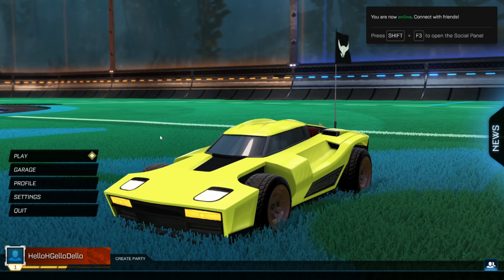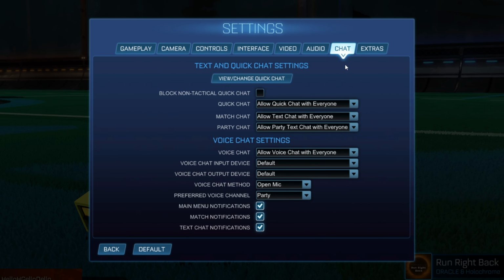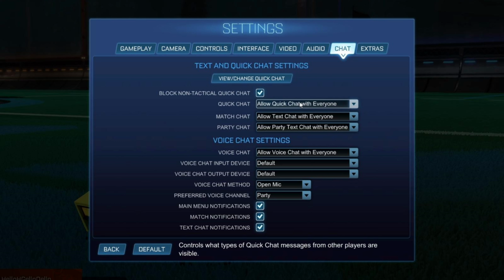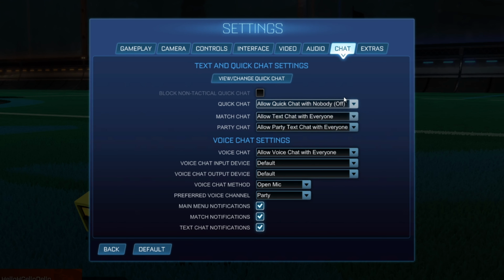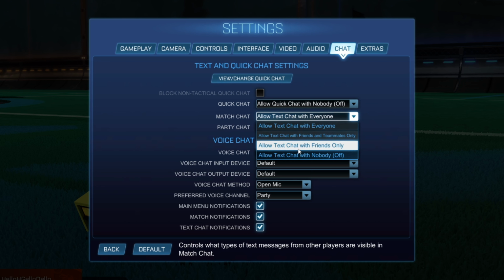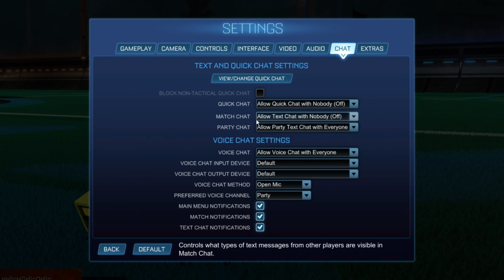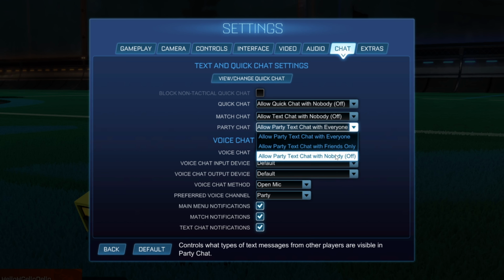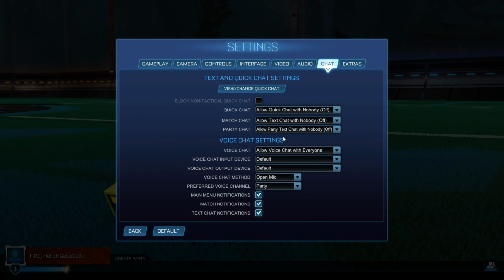How to Turn Off Quick Chat in Rocket League on PC | Disable Text Chat in Rocket League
Need to disable quick chat in Rocket League on PC? I'm here to solve guide you!

Sometimes we need to disable chat in Rocket League for some reason like annoying text or abusive messages. In this advanced video tutorial, I'm gonna show you how to turn off game chat in Rocket League on your PC. So, watch the entire video, and let's see how to stop chat in Rocket League on PC.

After watching this guide you will understand how to disable text chat in Rocket League. So, watch and follow the instructions step by step carefully to turn off chat in rocket league on PC.

00:01- Video intro
00:13- The Method
00:54- Method ending